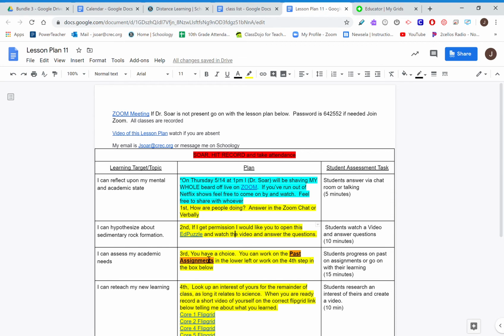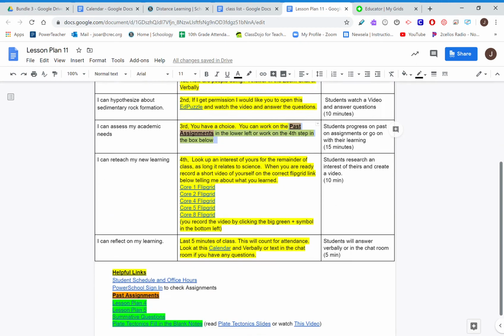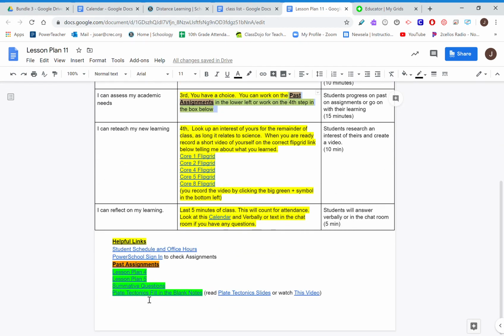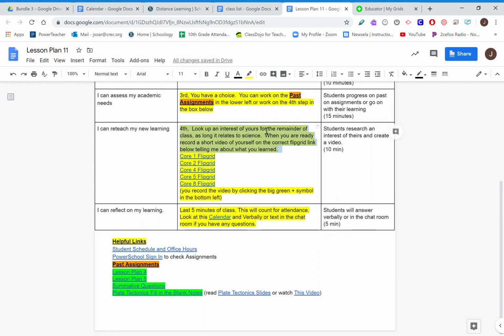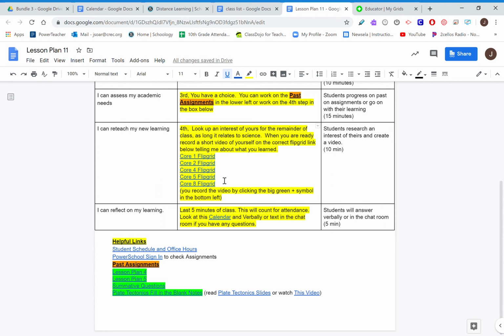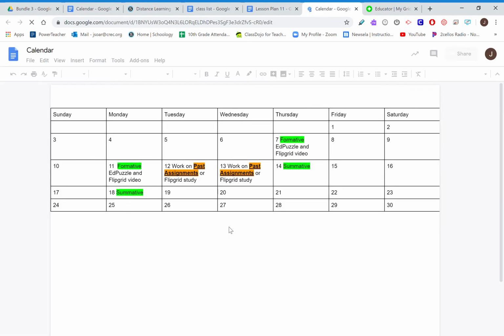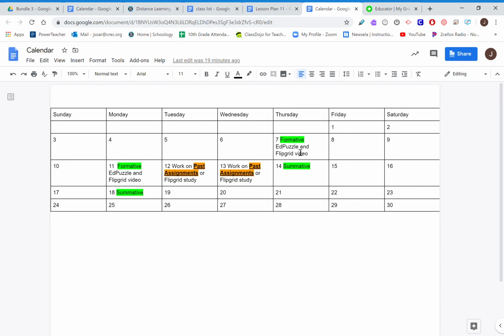Lesson Plan 11